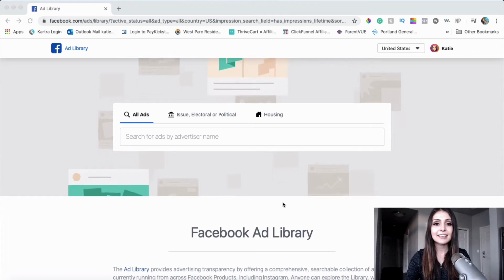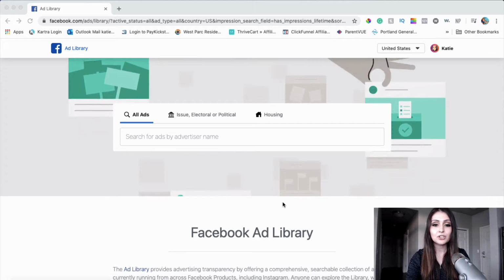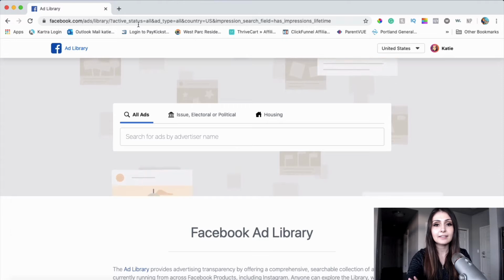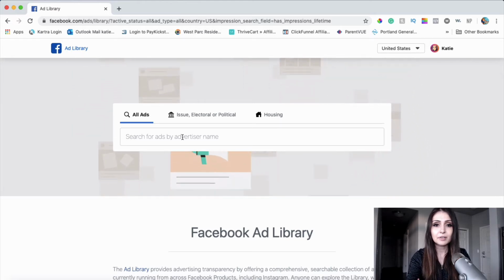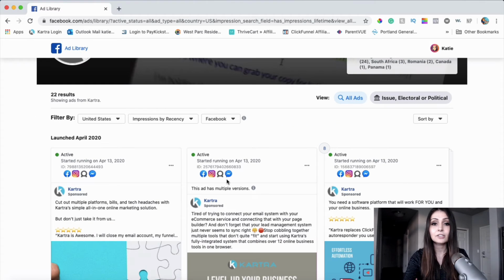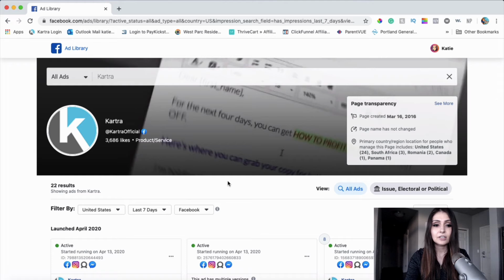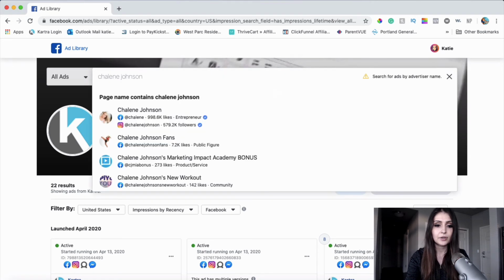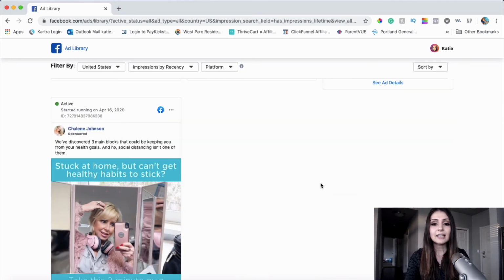HOW TO SPY ON YOUR COMPETITORS AND MODEL THEIR FACEBOOK ADS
If your goal is to create a high converting funnel, high engaging and performing ad, or create similar or better results than your competitors - it's important to model what they are doing.

Do your research, make sure you know all ins and outs of their funnel, target audience, and ad copy. Even purchase their products, if needed, to make sure you are doing the right thing.

I don't advise you to copy them, just model them. Go crush it, boss.

If you haven't checked out my ebook yet on The 7 Aspects Of Building a Successful Internet Business, click here to check it out